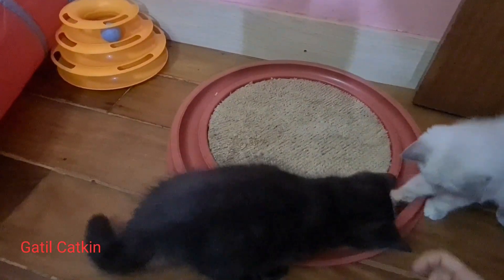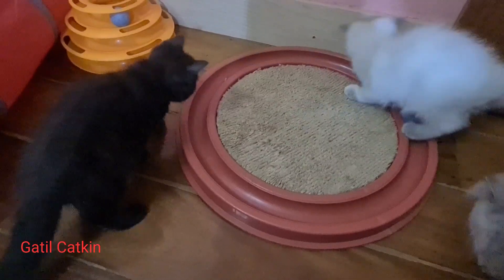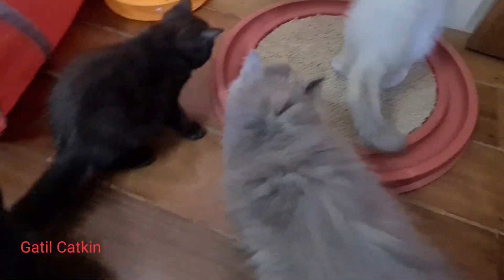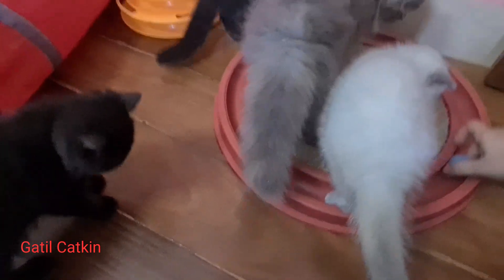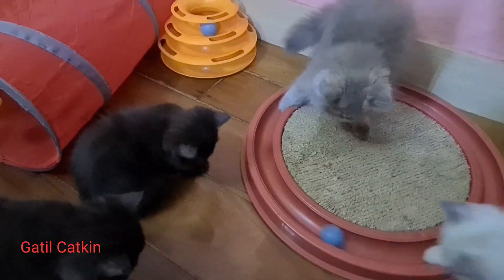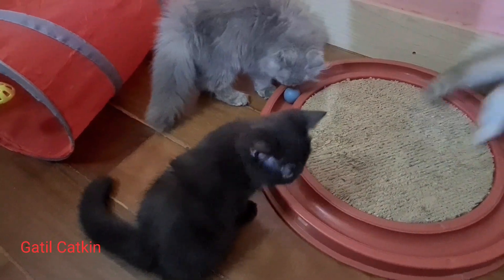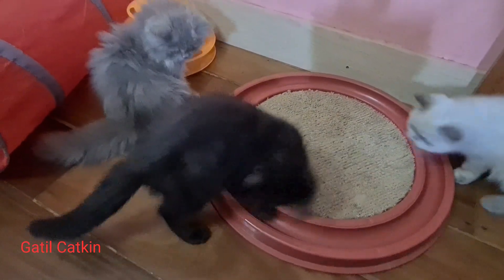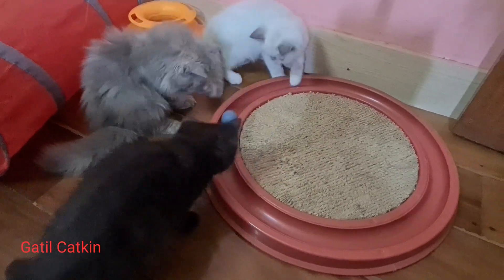Farra dos filhotes